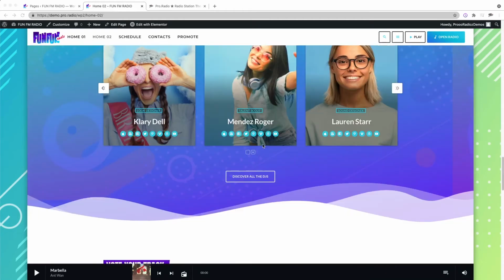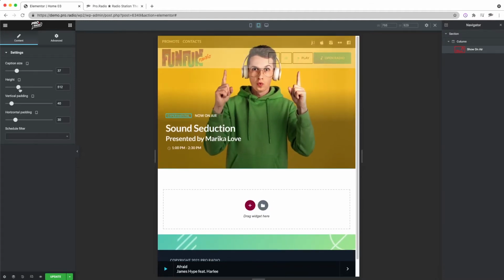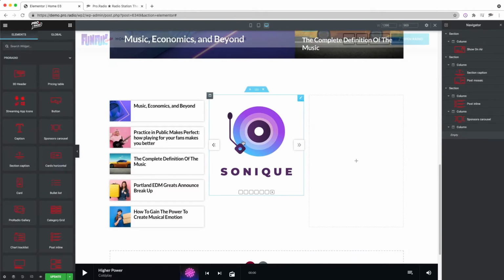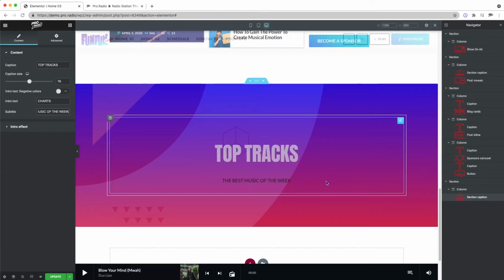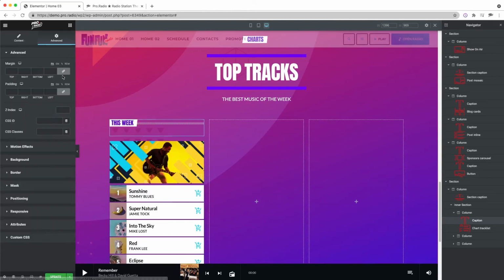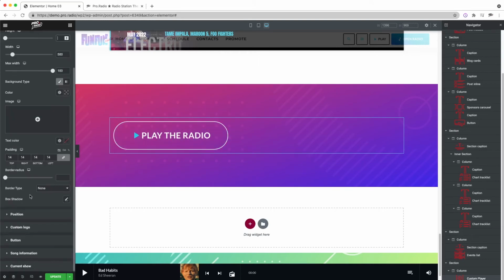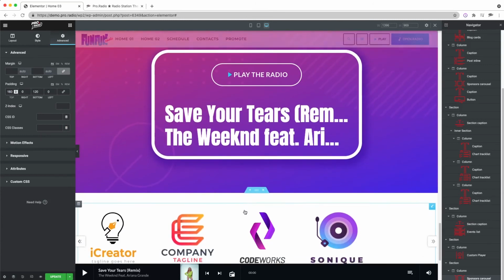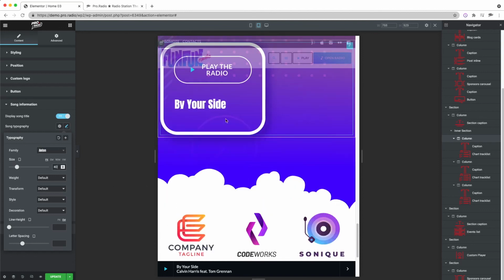How to create a Radio Station home page using Elementor and WordPress - [FULL VIDEO LESSON]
In this video tutorial you will learn how to create a brand new home page or page template for your radio station website in about 30 minutes. The new radio station home page contains the most typical elements for a radio station: radio shows, events, news and song titles.

This tutorial is based on the Pro Radio WP theme (for WordPress) available